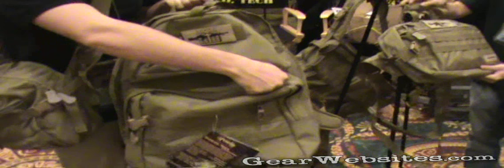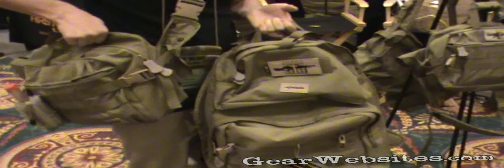S.O. Tech Mission Pack Expedition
We look at the S.O. Tech Mission Pack Expedition at the 2010 SHOT Show